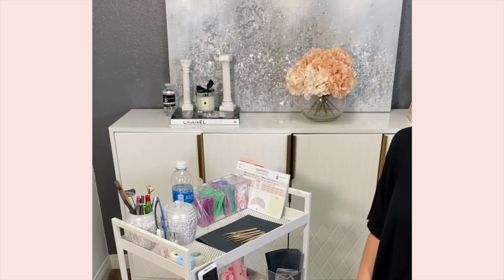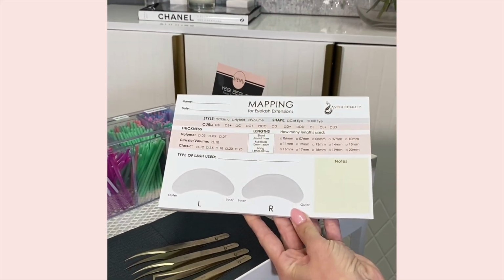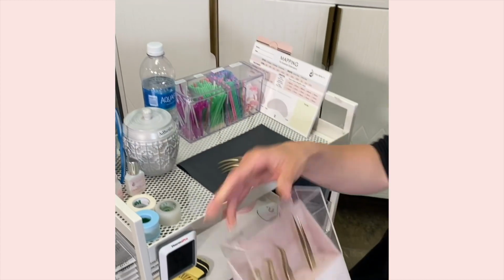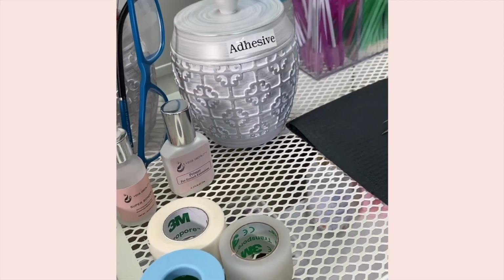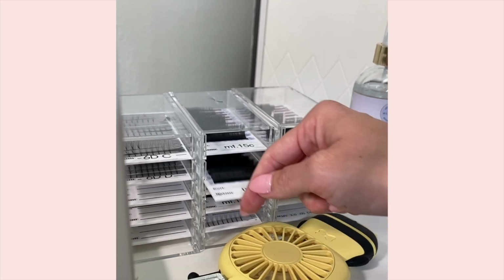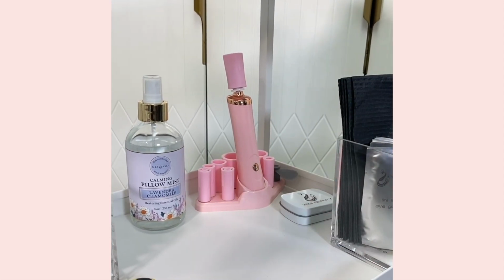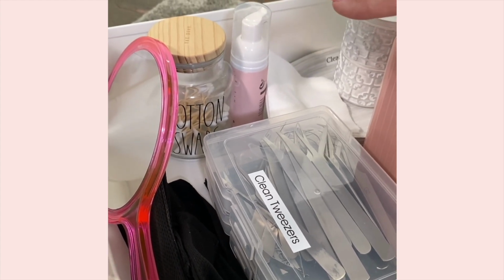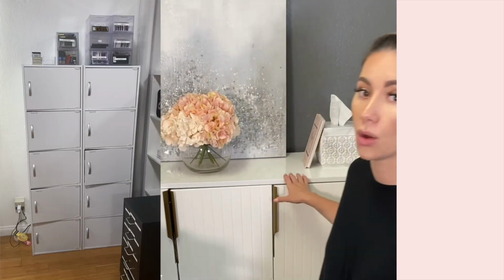Ultimate Lash Cart Tour: Essential Organization Hacks for Lash Artists!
Welcome to our Ultimate Lash Cart Tour! In this video, our lash artist shares her top organization hacks for creating an efficient workspace as her client base grows. You'll see how she arranges essential tools like tapes and primers for quick access while neatly storing less-used items like lash trays. A clean workspace is key to success, and she demonstrates how to use specialized containers for adhesives and a designated box for tweezers to keep everything in its place.

Her practical approach makes every tool easily accessible, making the lashing process smooth and enjoyable. Whether you're a beginner or a seasoned pro, this video is packed with tips to help you elevate your lash game!

⦿ Curad Alcohol Wipes
⦿ Peri bottle